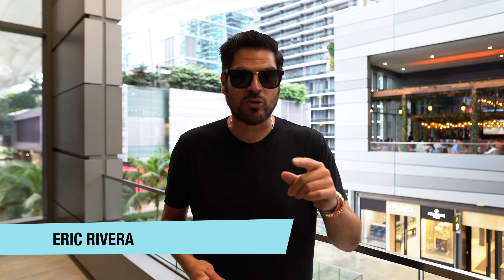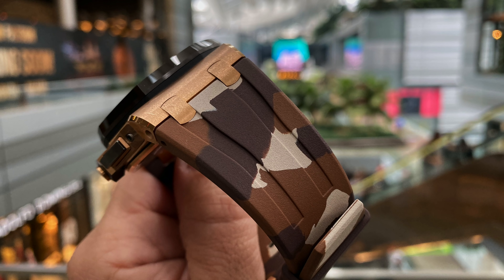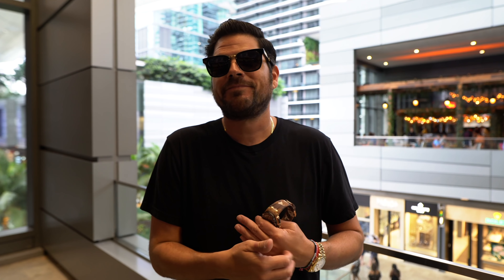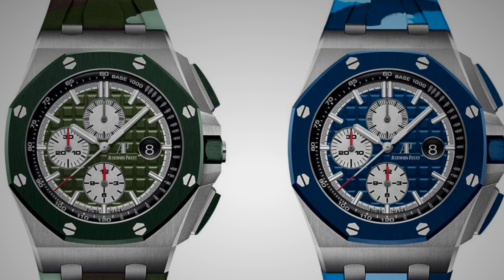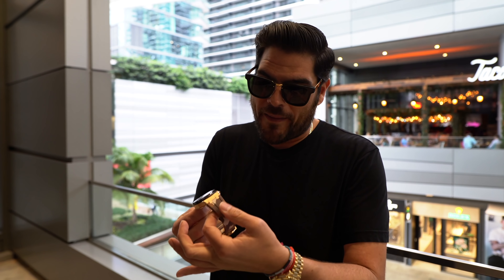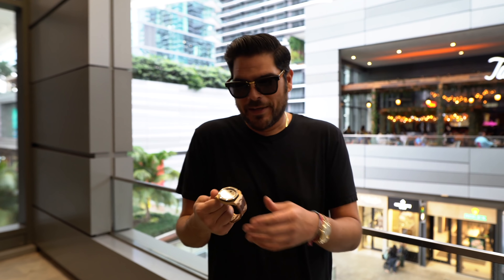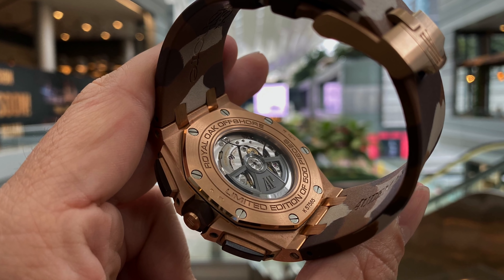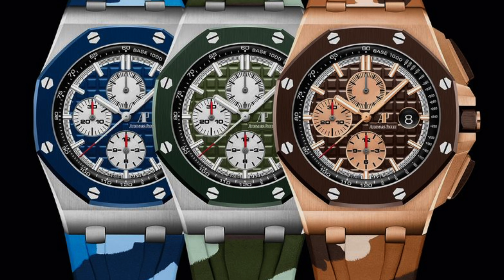AP Camo Chocolate - Cop or Drop? 🤷 | Audemars Piguet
This is one of my favorite models out of the Audemars Piguet camo lineup! I reviewed the other stainless AP camo back in March of 2019.

Thank you for tuning in. My name is Eric Rivera.

This review is gonna be on the AP 44 millimeter, rose gold in camo.

[opening music]

Now, I have previously done a video on the stainless steel version of this watch with that cream colored dial, which I wasn't that much of a fan of, but I was kind of shocked that AP had actually introduced that watch, and I had said even in that video that the rose gold version did seem a lot more appealing and now that I actually have it in my hand, it's so does.

It's just a play that they use with the whole chocolate bezel and the chocolate dial plays great with the camo strap.

You see, the other one that I had done the review on kind of felt more like kind of like a regular AP with just some type of an aftermarket strap, whereas this particular version I think looks perfect with the camo strap.

Has a retail price of $43,900. It has been going over retail even though some people have had it for sale as high as $60,000. I just don't see the market on that yet. I think the prices have simmered down and I think they're gonna be maybe just a little bit over retail.

It's a limited edition to 500 pieces, which can either A, help or hurt it. Nowadays in today's market, it's a little bit tough with these limited edition pieces because I feel like there's a lot of limited edition pieces, but nevertheless, it is a very good looking watch and overall, I like the play that they did with the camo.

The watch can also be used with the chocolate colored strap and it's not camo, but I think that the whole kick about this watch is to have it camouflaged.

I just feel like it's the best looking one.

They came out in this series with a couple other variations. They came out with the first one that I did the video on. They came out with a green one and a blue one. The blue one I've seen it in person and it's hot. It's got that blue ceramic bezel with the blue camo and I think maybe that might be one of my favorite ones right after the chocolate.

Overall, it's a standard 44 mm Offshore, same exact layout and design. There's nothing different. The only thing different is the combination of the dial. The ceramic is brown and the camouflaged rubber, which for one I think is one of the nicest looking camouflaged combinations I've ever seen in a vulcanized rubber.

AP does not play any games. Everything they do they do it well and this strap, the way that the colors are laid out and they flow are perfect. It almost looks like the colors emerging to each other as opposed to being an outline of different colors or color applied on top of color. It's almost as if you cut the strap, you can see the difference of colors within. That's the impression it gives at least, the way it feels in your hand and you look at it in person.

What will happen with this watch in the future? I don't know.

One thing that I do like about this camouflaged watch is that it's not tied to any specific person, name or entity.

It's a camouflaged watch, which right now is in fashion and is in trend, so I kind of would take that right now at this point as opposed to a dedicated to a person.

There's many watches nowadays that are dedicated to a person and you know, I don't know what to say. It's just a lot of them, you know?

So just the fact that it's camo and it's [bleeping] rare, I think that pretty cool thing makes it a little bit more unique.

I like it. Will I buy one for myself? I don't know. We'll have to see what happens with the prices. I mean, I like it, but I don't love it yet.

Here are some helpful links if you want to learn more...

Into Horology Art?